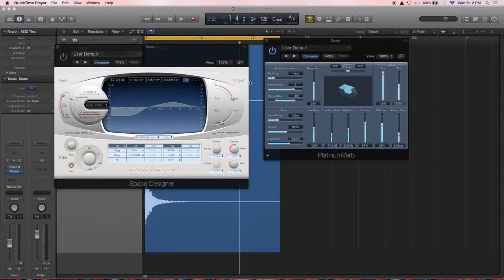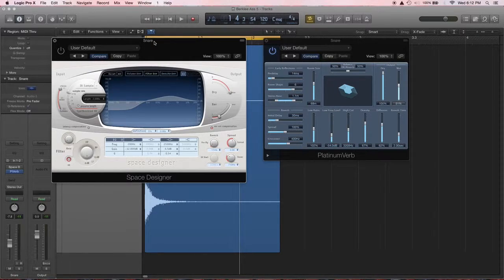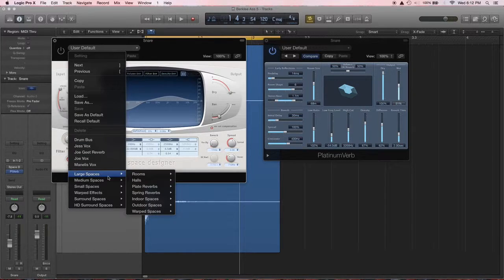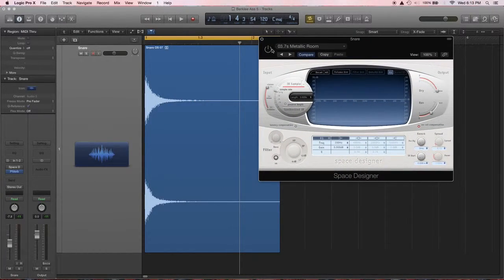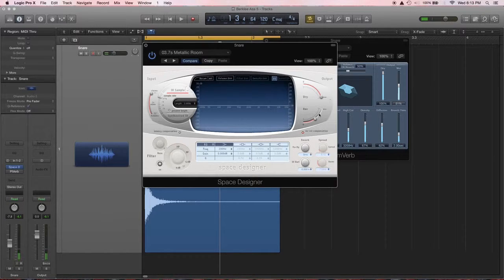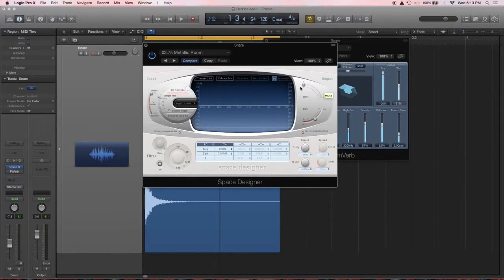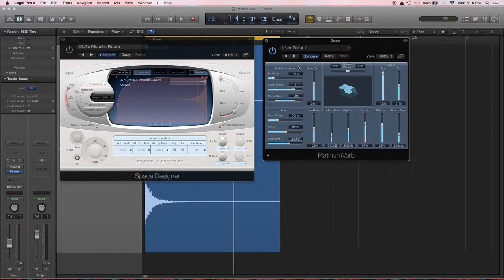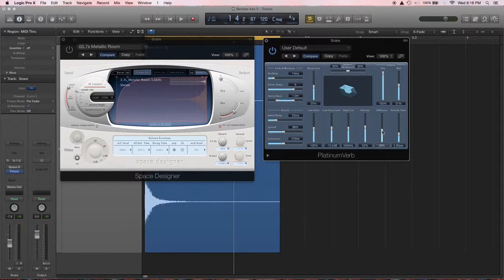Convolution vs Algorithmic Reverb Intro to Music Production Week 5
I've always found the technique of creating a space quite fun and challenging. This video shows examples of how space can be manipulated through the use of convolution and an algorithmic reverb.